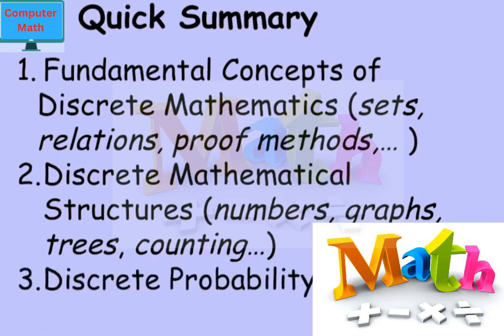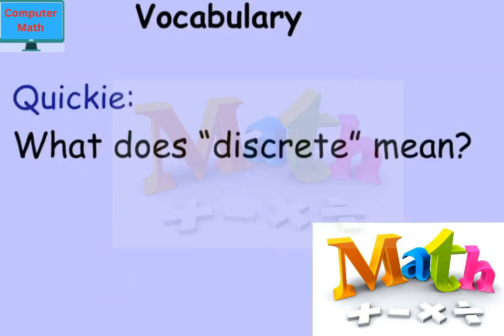Mathematics for Computer Science Quick Summary Math Need for CS Math Advice for CS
Math's Lectures
Mathematics for Computer Science Quick Summary Vocabulary The well Ordering Principle Proof Using well ordering Geometric Sums Well Ordering Principle Proofs Math Needed for Computer Science